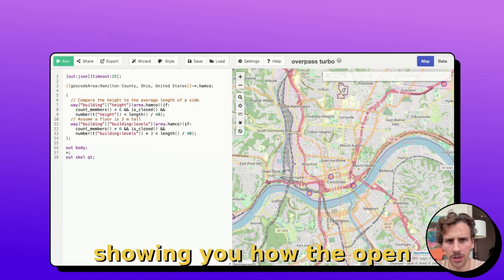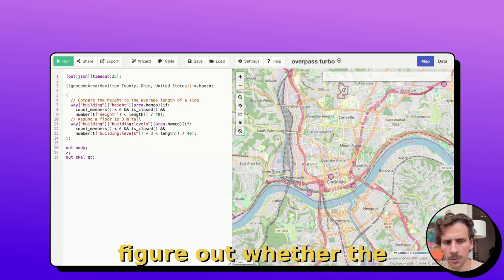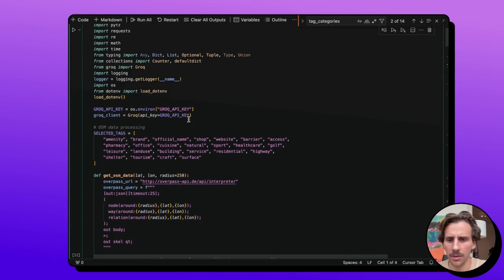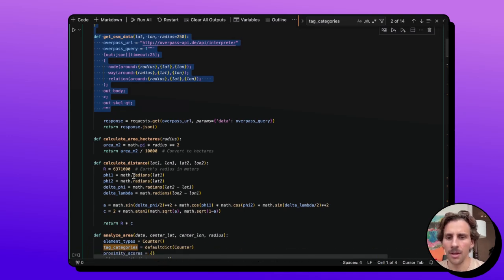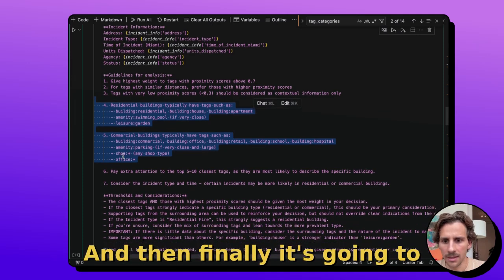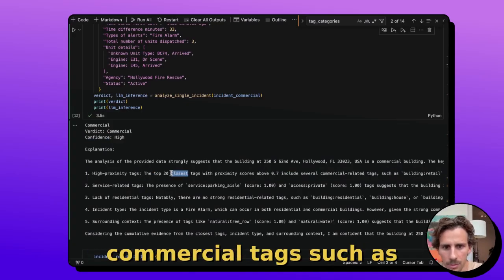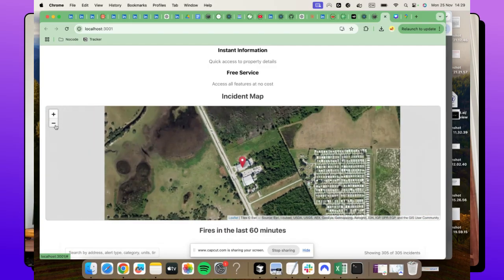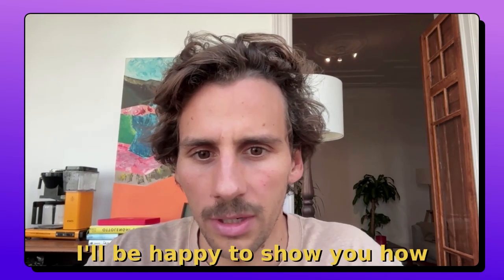How to use satellite imagery to find leads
In this short video, I explain how you could use open-source satellite data and LLMs to answer questions such as:

➡️ Is the address commercial or residential?
➡️ Does the company have a parking lot or a large warehouse?
➡️ How far is the nearest gas station?

This can help you figure out whether the lead is worth your time, delegate it to the right team, and adjust your pitch accordingly.

The code show in the video is available in the comments.
Hi, I'm Vlad, I help service businesses 2-5x their productivity using AI agents If you're interested in tutorials, tips on how you can integrate AI into your existing workflows, make sure to hit the subscribe button!

Whether you’re an entrepreneur or a developer, these tutorials aim to give you practical examples into how AI agents can be implemented into your daily workflows and business.

Here are more tutorials you might like:
- Create your own YouTube Summarizer
- Automate your outreach to local businesses
- Automate your client onboarding